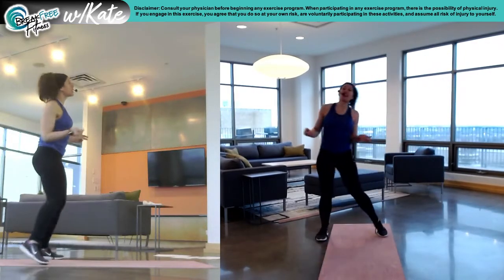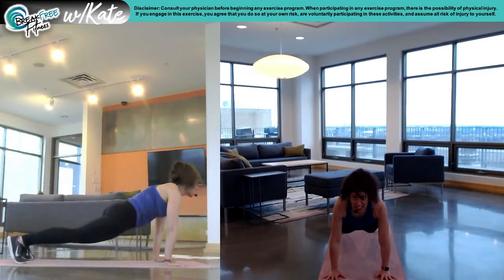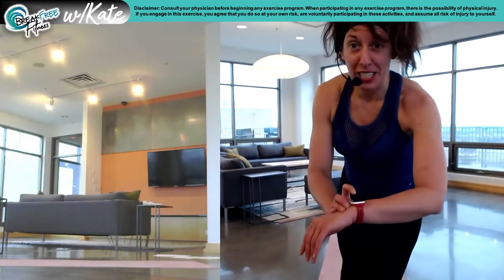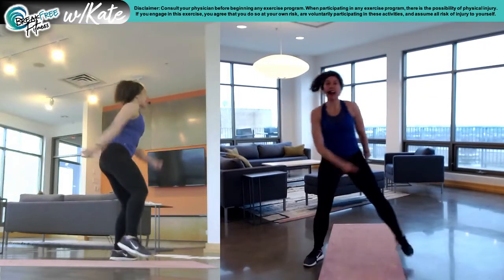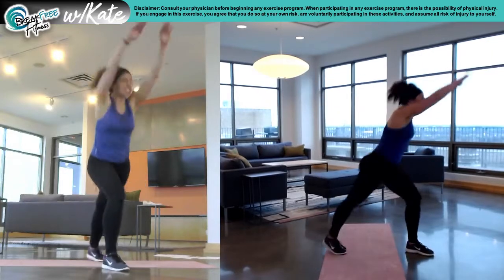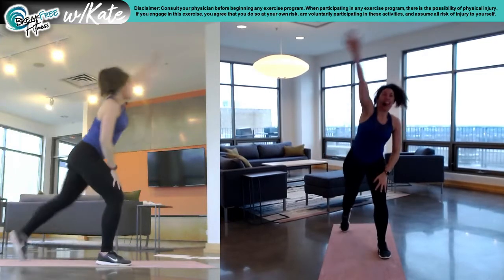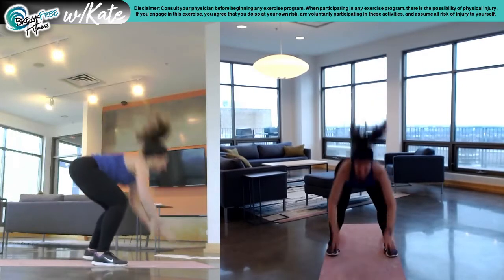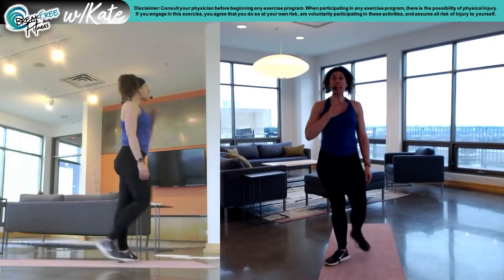Day #5 Intro to Piyo Power HIIT Section w/Kate McDee (Join me for FULL Piyo workouts live weekly)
Short Intro to Piyo - Power HIIT Cardio Sections! Piyo for beginners! This is Day #5! Each day in December I will be posting another short beginner video to help you learn!

By the end of the month, you will be ready to try a full class with me and in ALL my formats (Piyo, Turbo Kick, Warrior Rhythm and Soul Fusion)!

Thank you for hanging out on my channel 🙏.
I hope you found something that was helpful for you ❤️!